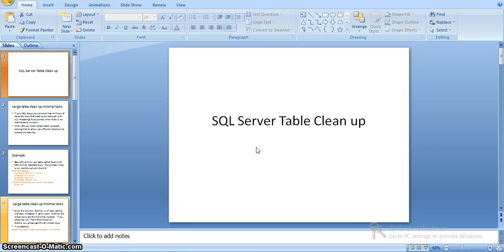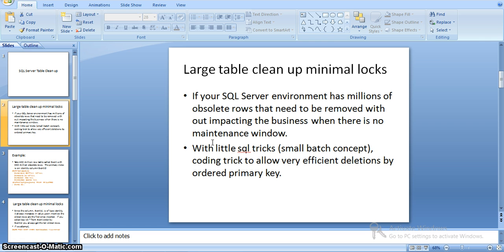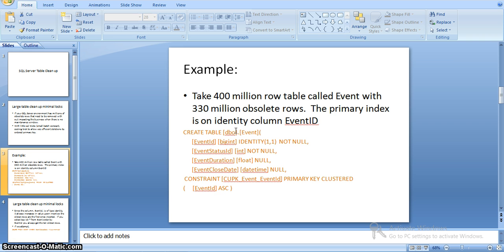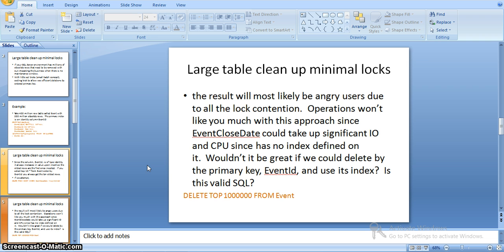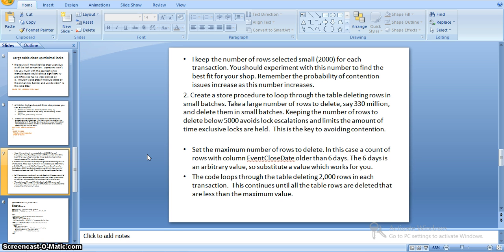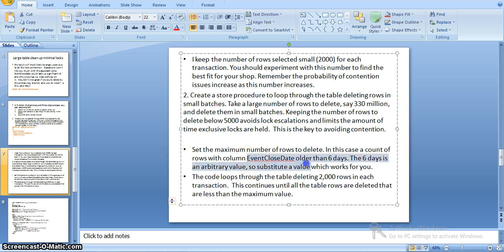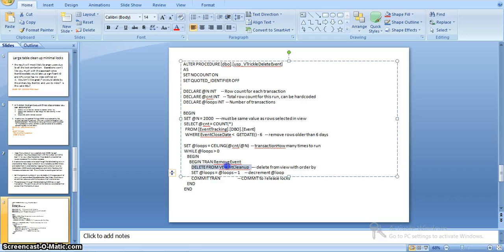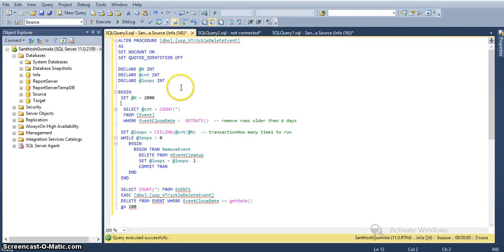SQL Server Table Clean Up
SQL Tricks to clean up a table with out affecting the business where we do not have any maintenance window.